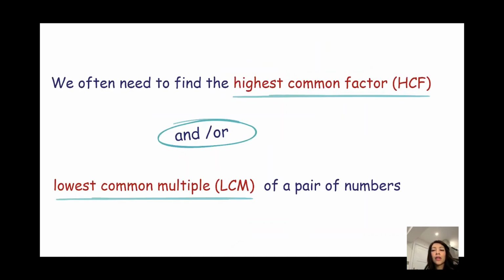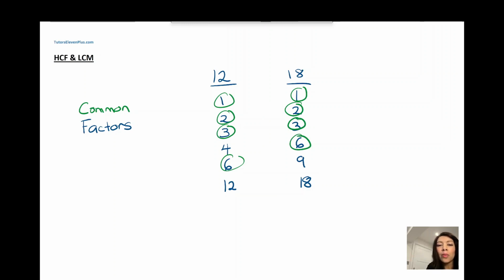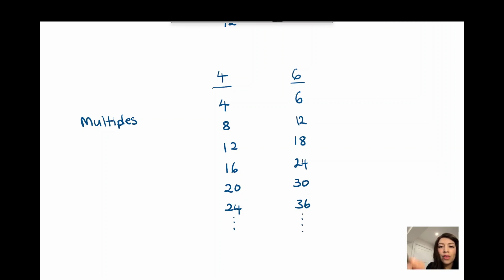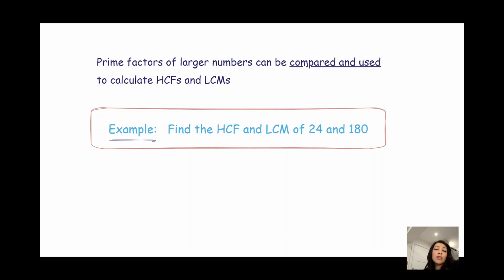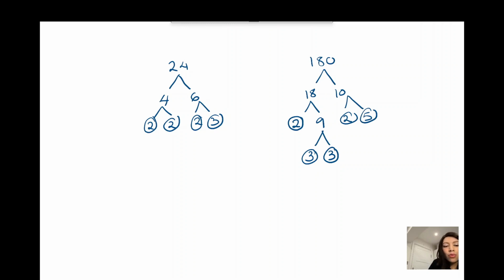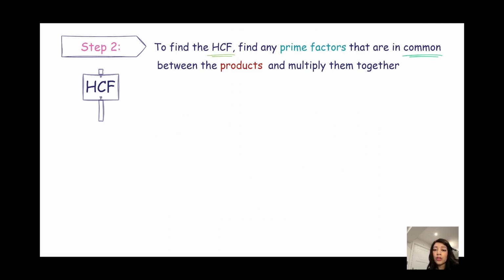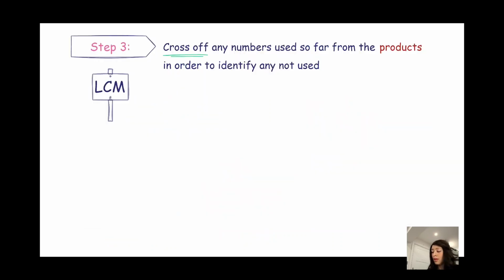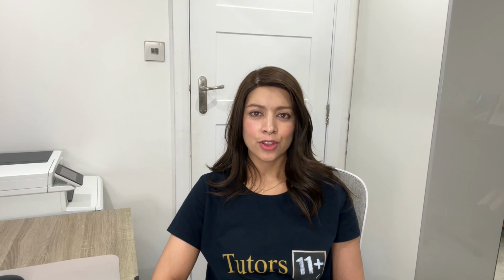HCF & LCM Using the Factor Tree Method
Highest Common Factor and Lowest Common Multiples Using the Factor Tree Method.